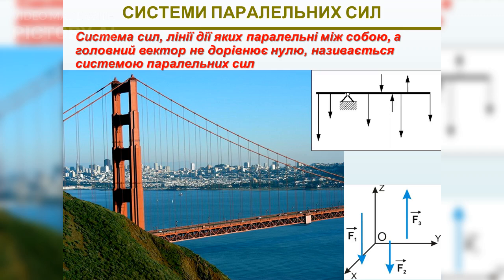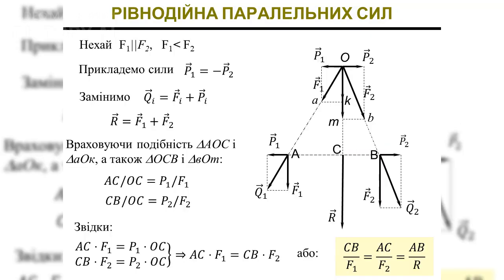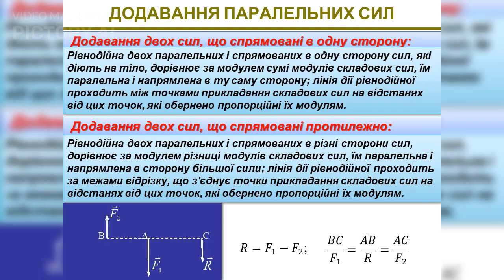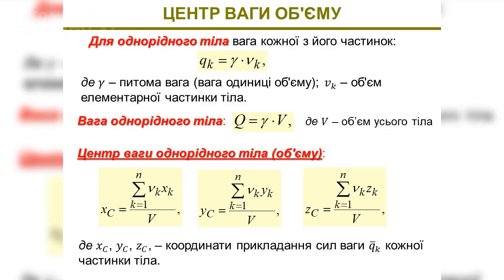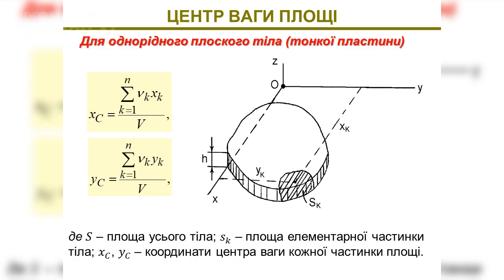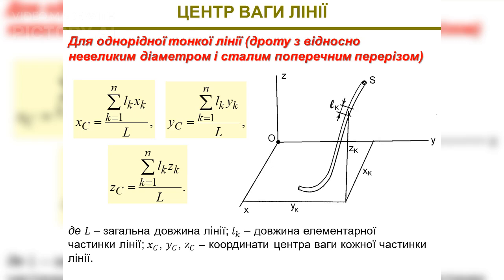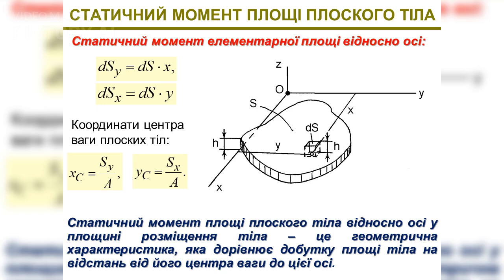Центр ваги тіл (англ)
Це пробна версія лекції про центр ваги тіл